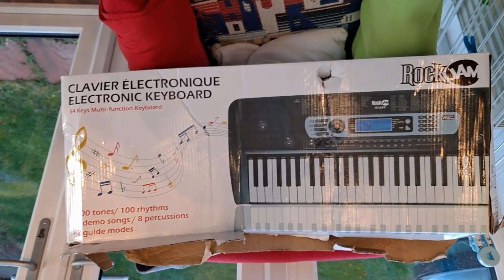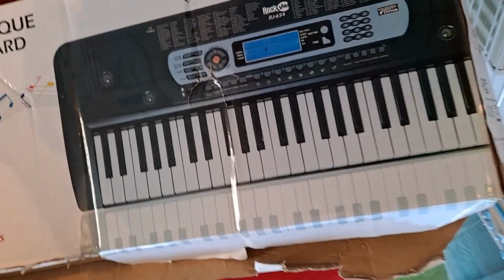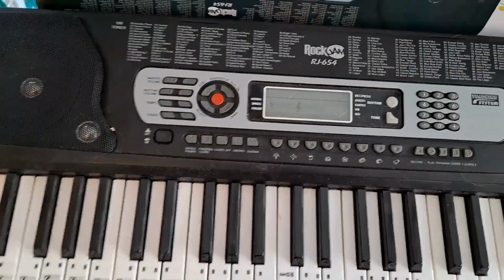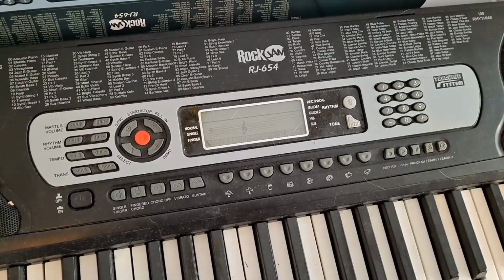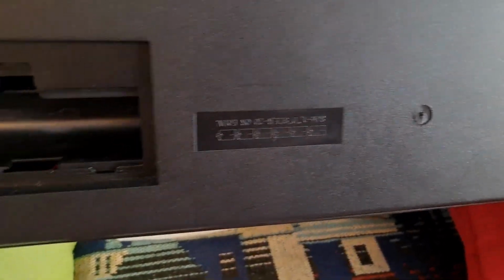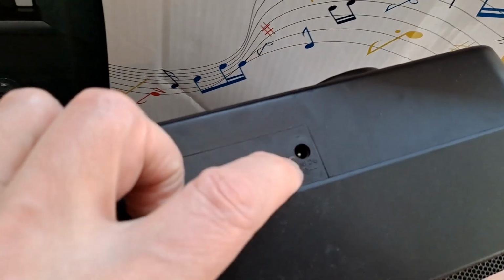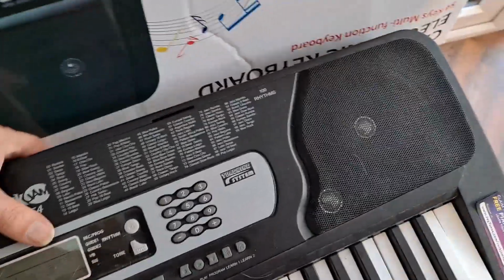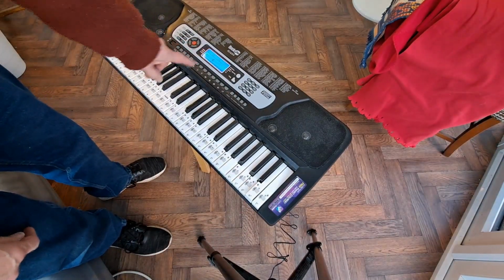RockJam RJ654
RockJam RJ654. One of my grandsons had this. I was told it didn't work. I am no musician, but it seems to work for me. Maybe the power supply was faulty. They couldn't find it anyway 🤔